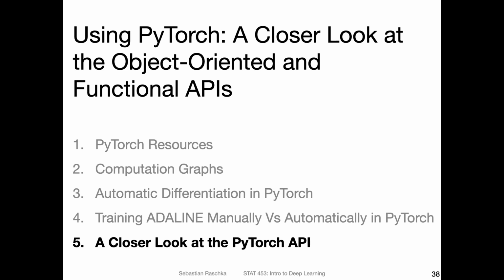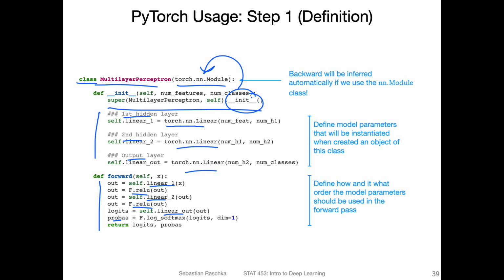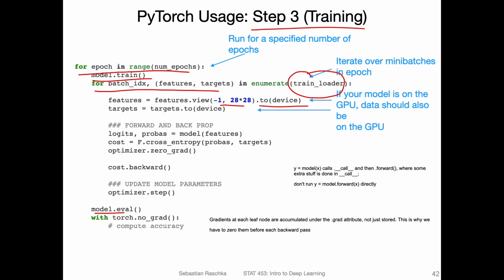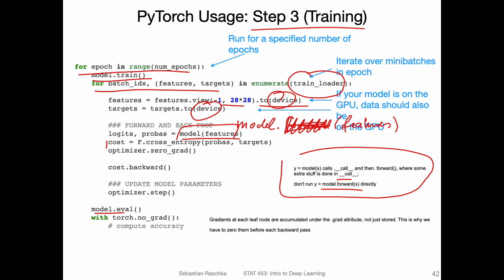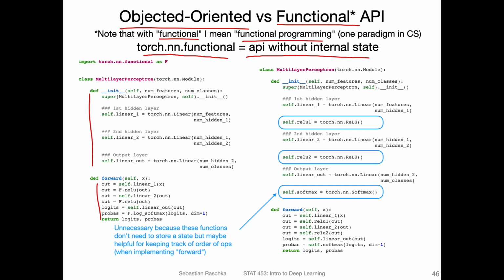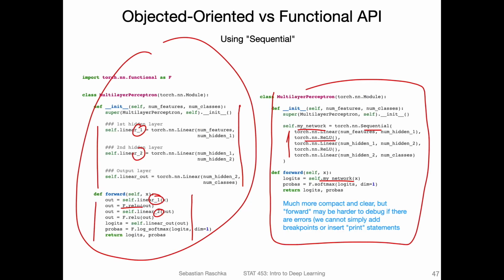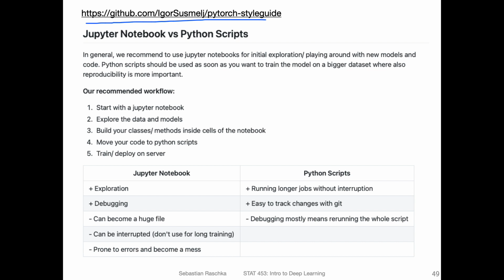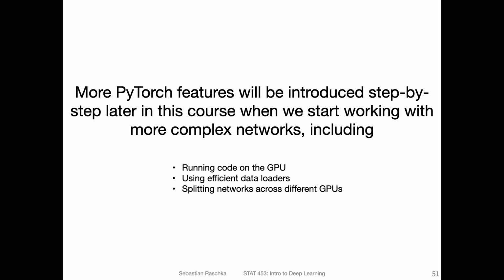L6.5 A Closer Look at the PyTorch API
In the previous videos, we learned about one of the coolest features of PyTorch: automatic differentiation (that is, automatically computing gradients for us). Now, PyTorch also offers many convenience tools and functionality that makes deep learning easier for us by abstracting away the complicated bits. In this video, we will take a look at how we can use the PyTorch API from a objected-oriented and a more functional perspective.